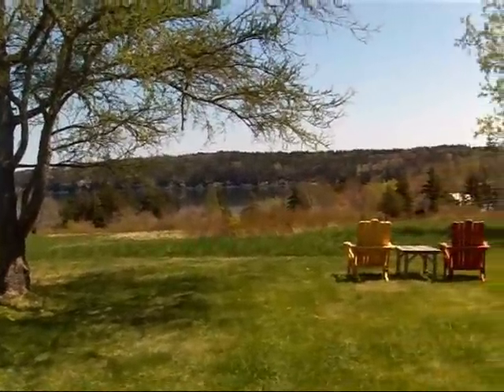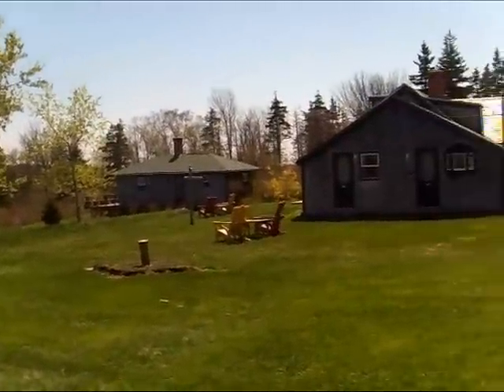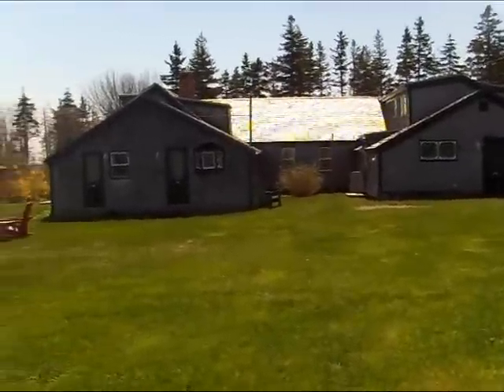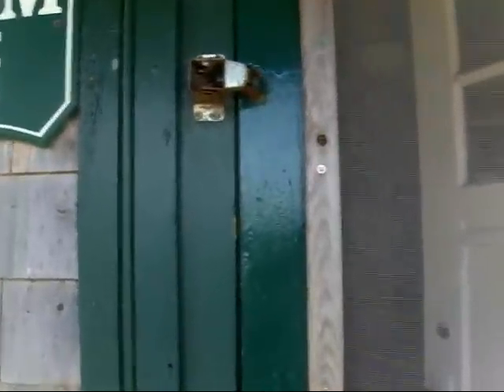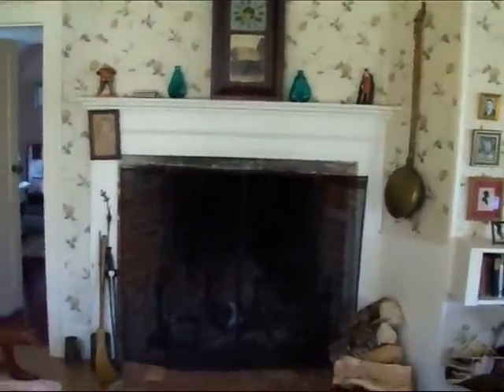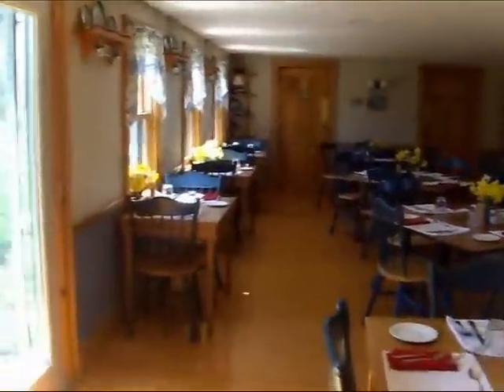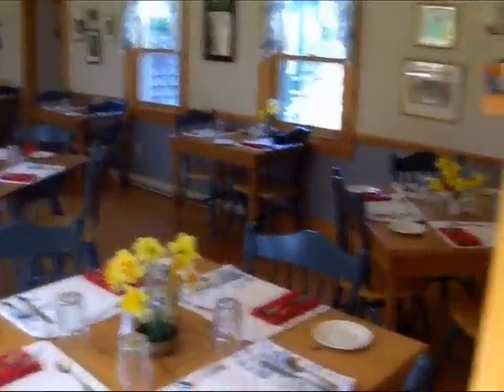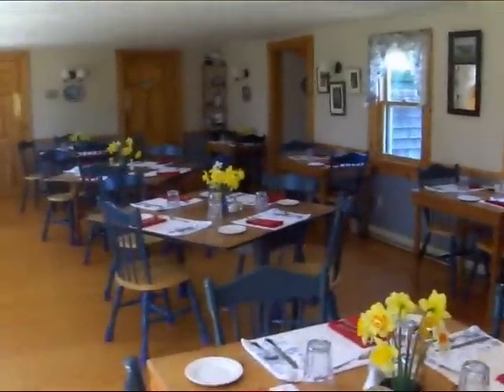Introduction to the Inn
The lighting isn't good and the commentary is less than scintillating but you get the idea! If you are unfamiliar with how
to use Youtube, you can click on the username above (Whalecovecottages) and that will take you to the channel where there are videos of all the accommodation. Have fun!